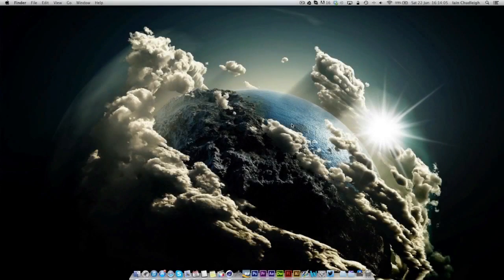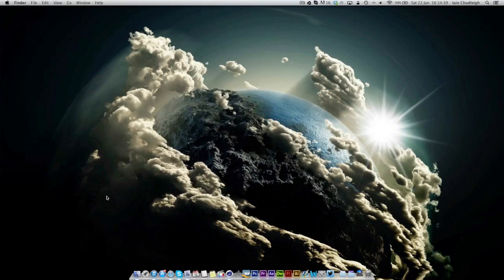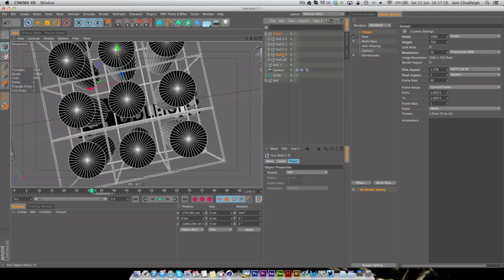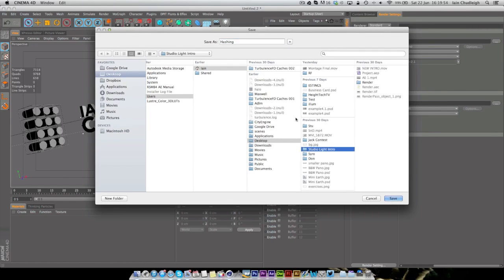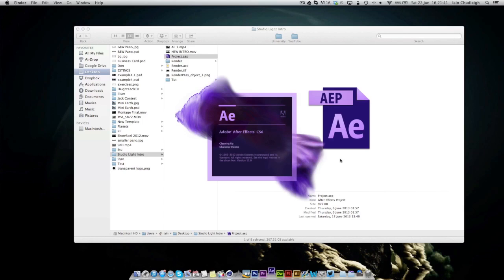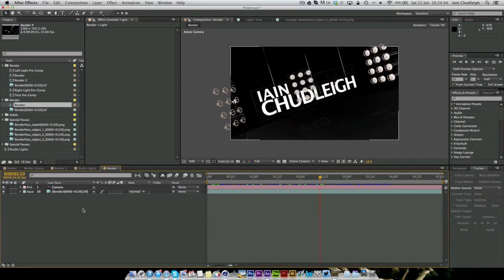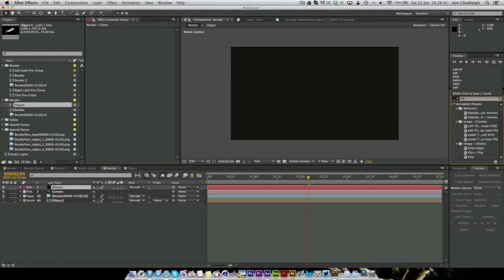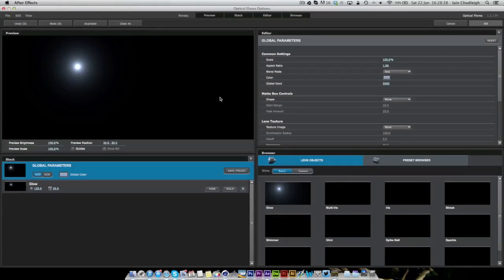An Advanced Guide to Optical Flares (A C4D & AE Tutorial)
In this tutorial you'll learn how to create flares that dim and hide as they go behind objects without having to keyframe anything!